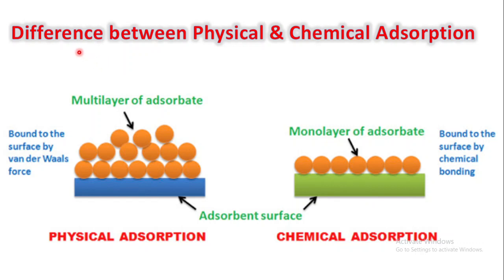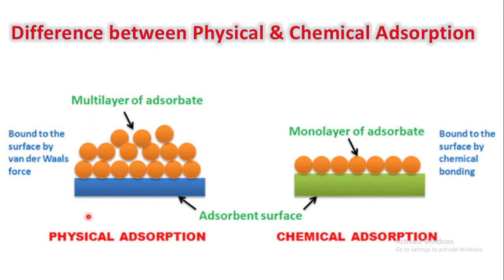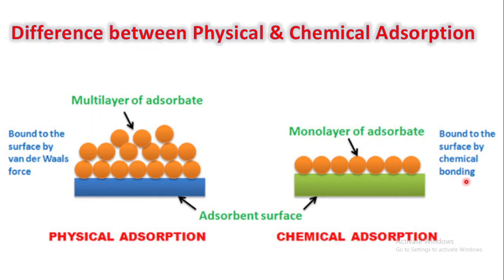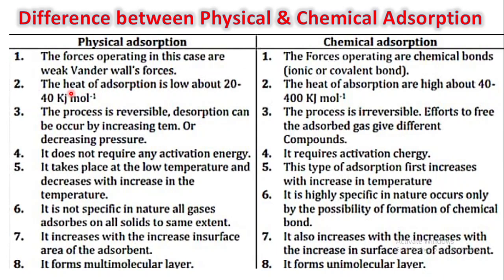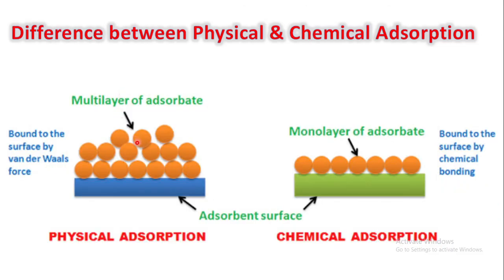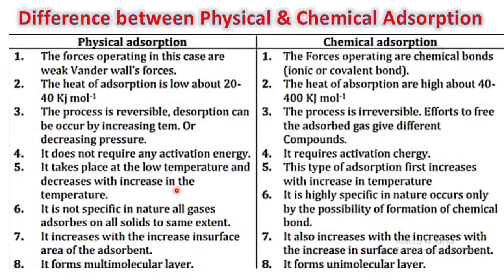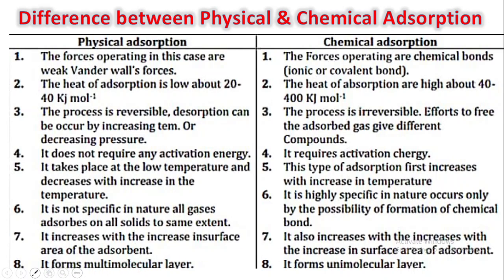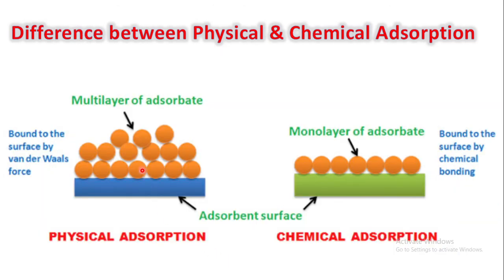Difference between Physical Adsorption & Chemical Adsorption. Physical Adsorption